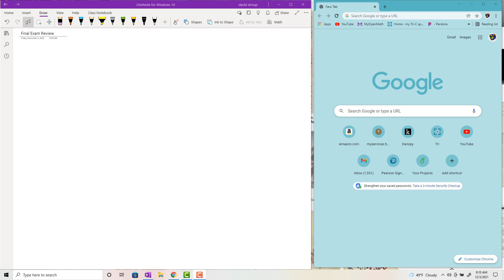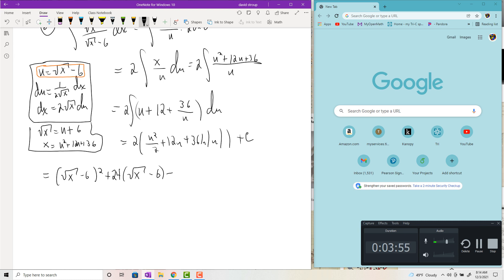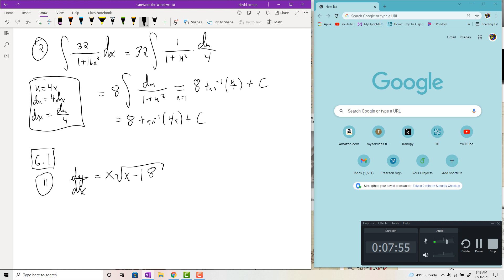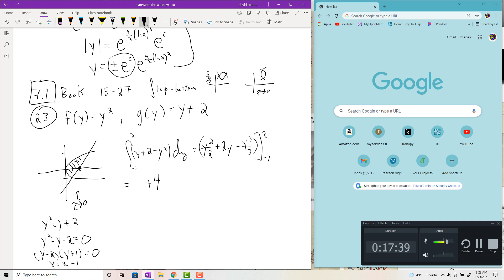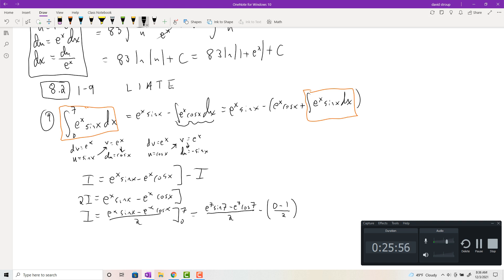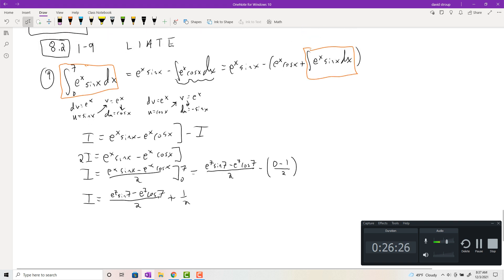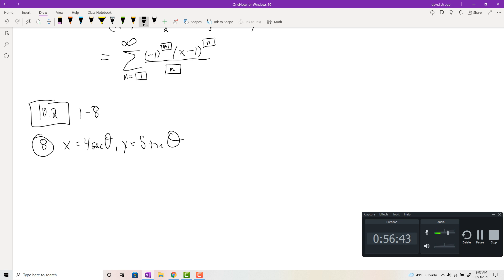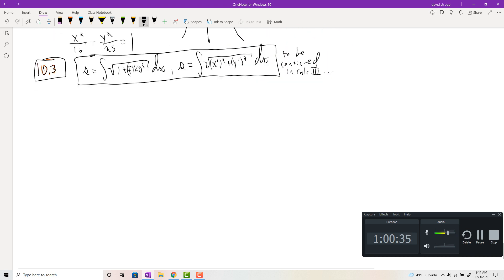Final Exam Review MTH 1620